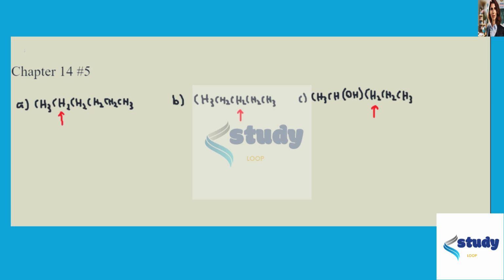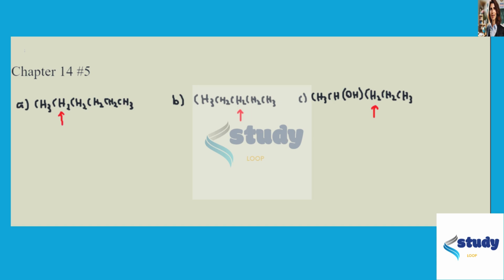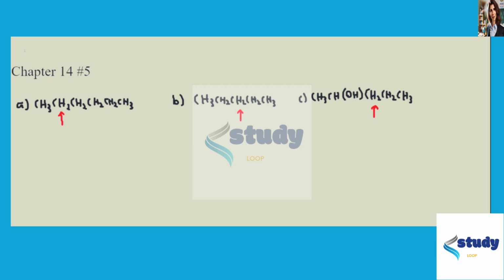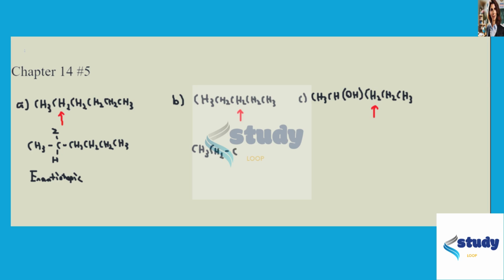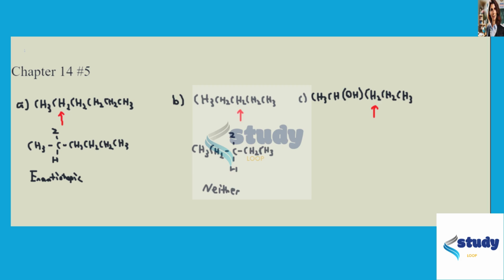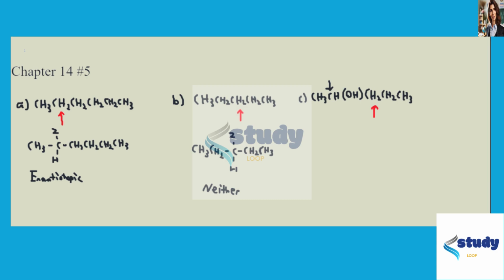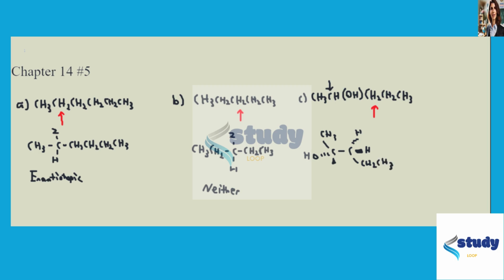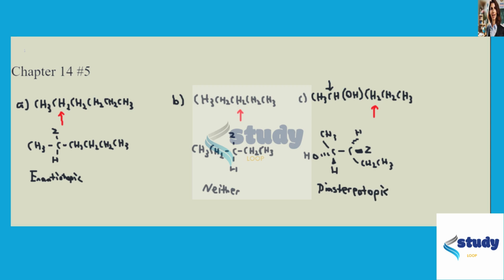[Chemistry] Label the protons in each indicated group as enantiotopic, diastereotopic, or neither.